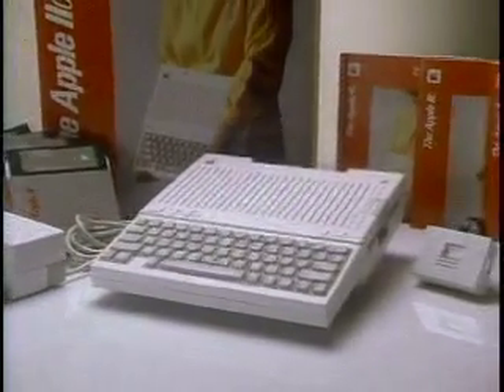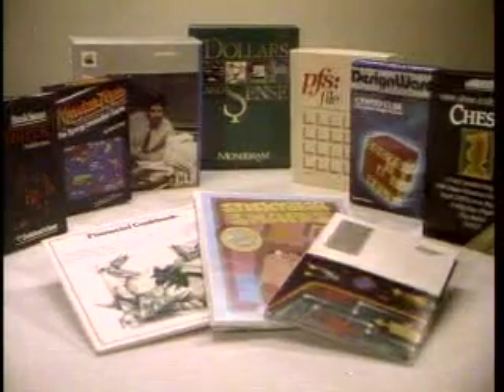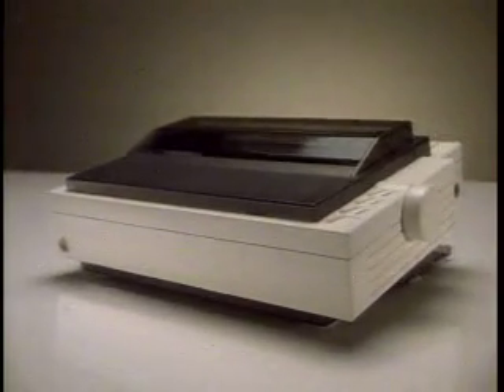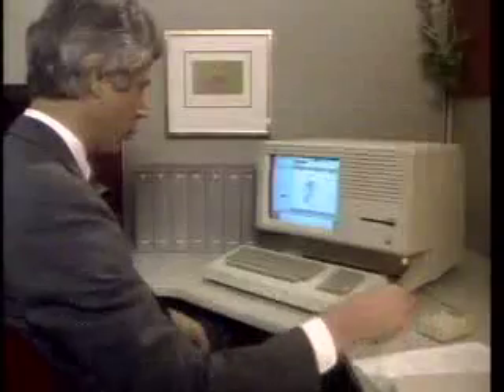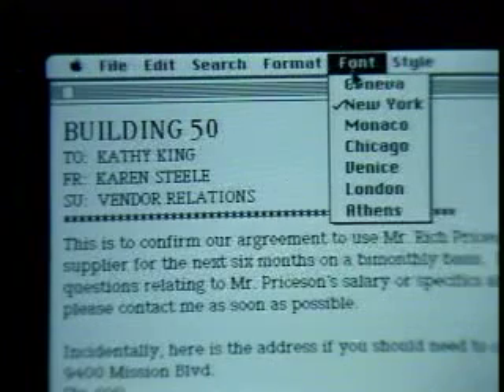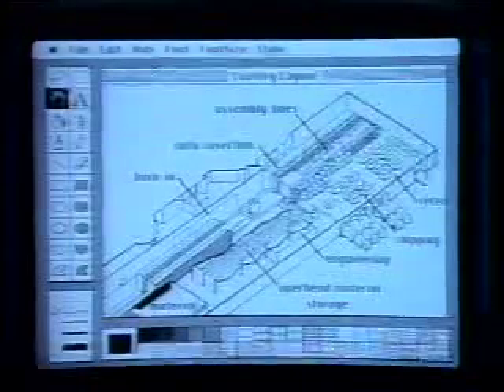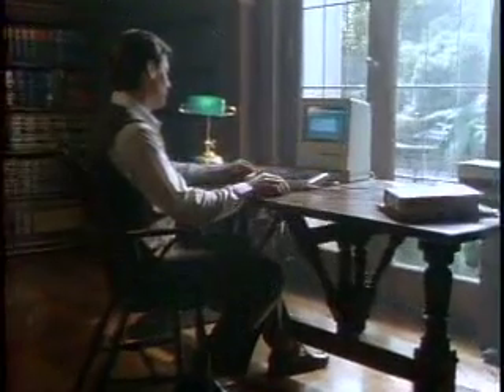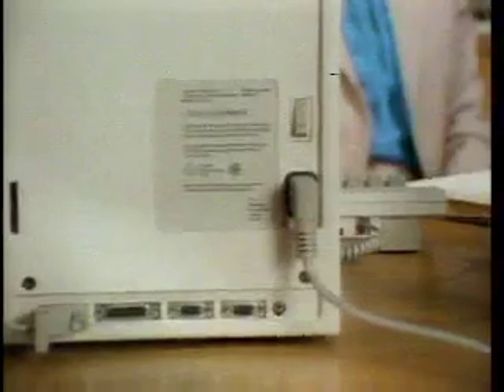Apple 1984 Kiosk LaserDisc Part 2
analog to DV grab from 1984 Apple Kiosk Laser Disc explaining the product line's features and new Apple technologies like the Lisa and the Macintosh.